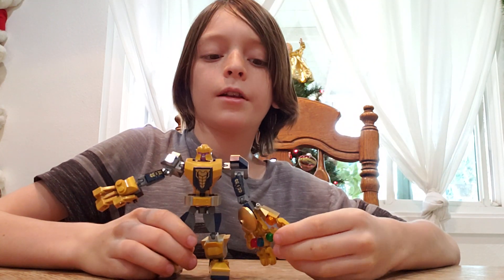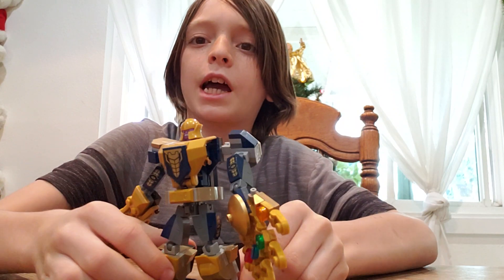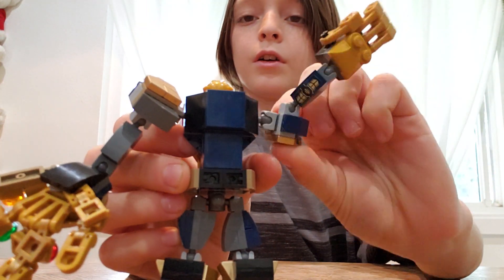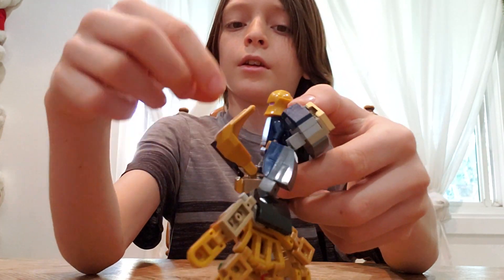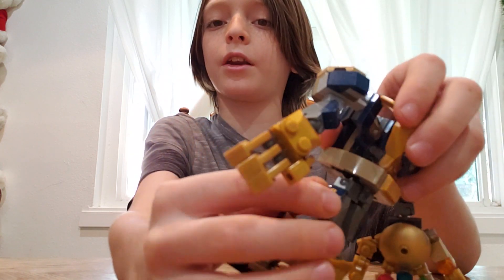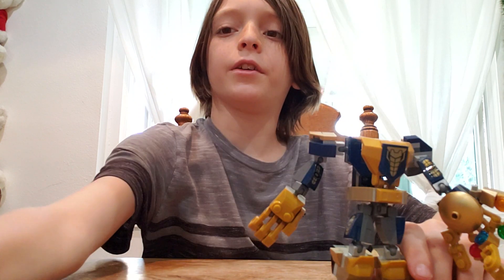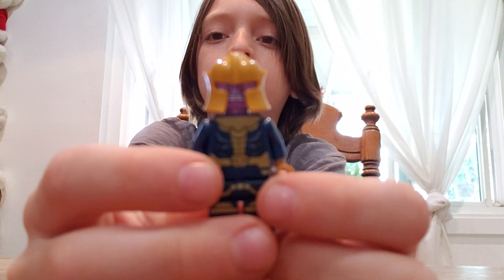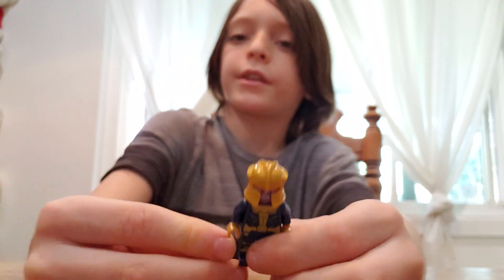Lego Marvel Thanos Mech Review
Your support encourages us to keep making these fun videos.